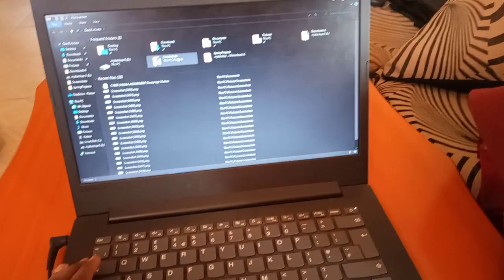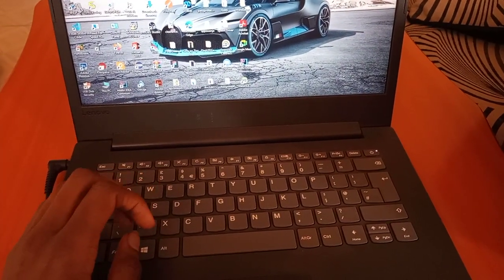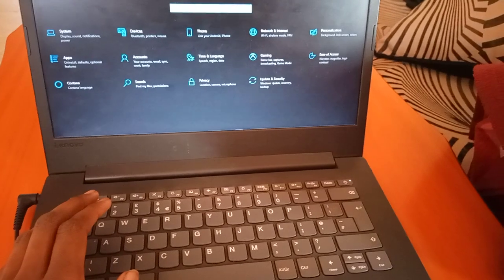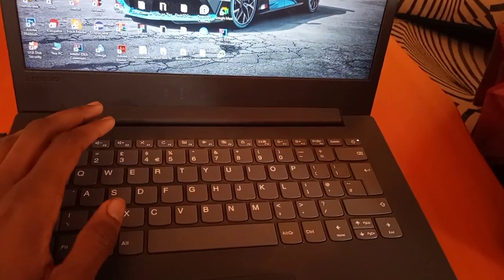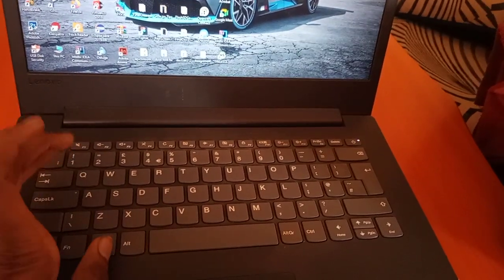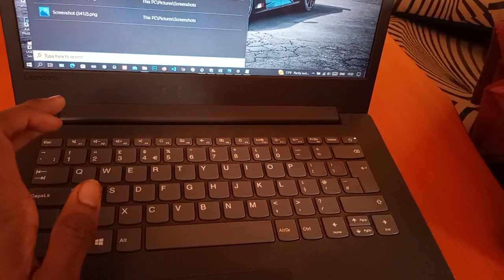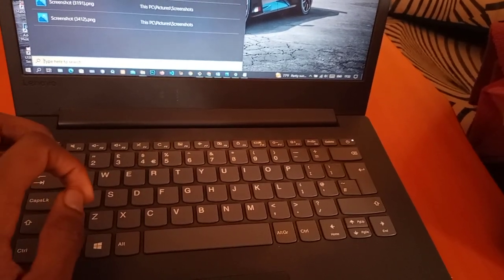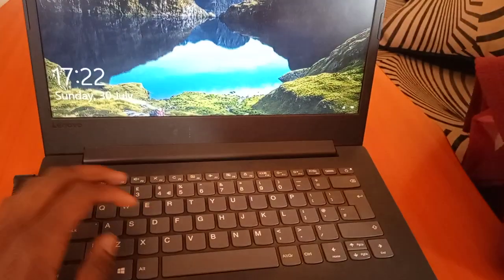Navigate Windows PC Like a Pro - Mastering the Secret Windows Computer Shortcuts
In this video, we'll teach you all about the best computer keyboard shortcuts for Windows 10. By learning these shortcuts, you'll be able to navigate your computer like a pro in no time!

As a computer user, it's important to be able to navigate your computer quickly and easily. In this video, we're going to teach you all about the best computer keyboard shortcuts for Windows 10. By learning these shortcuts, you'll be able to efficiently operate your computer without even having to look at the keyboard!

These are the computer shortcut keys combination you should know